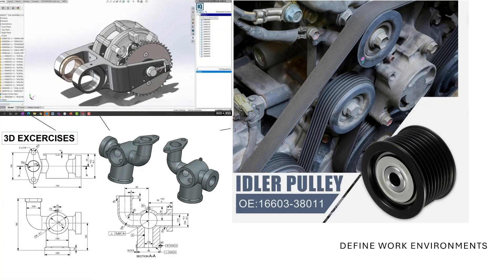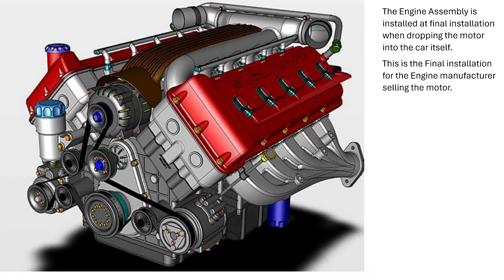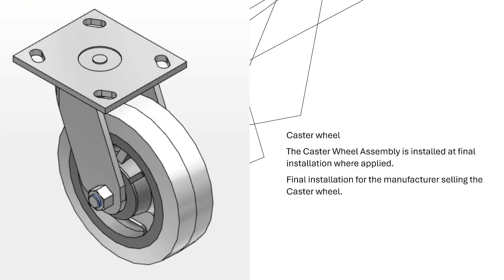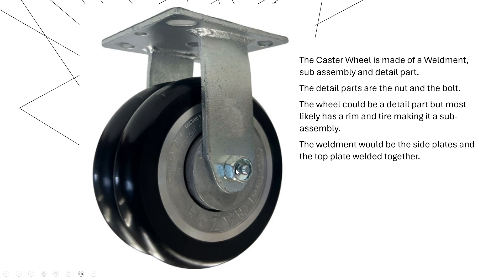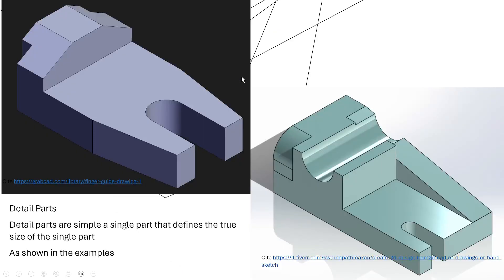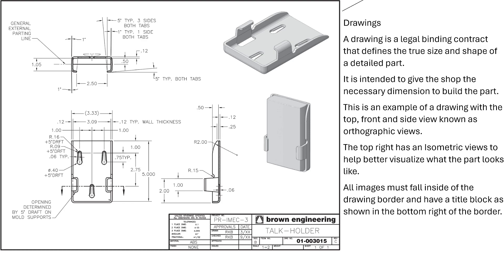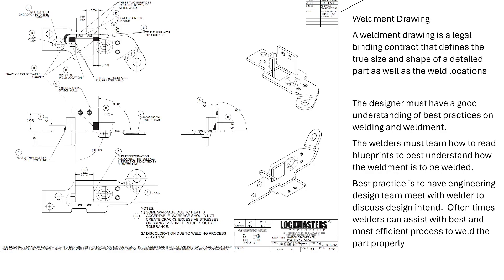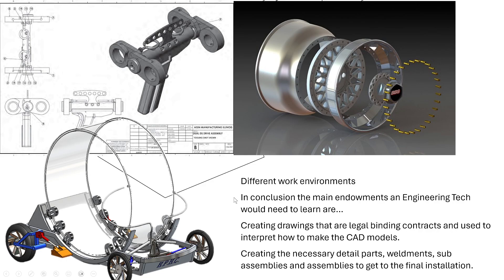Define Work Environments